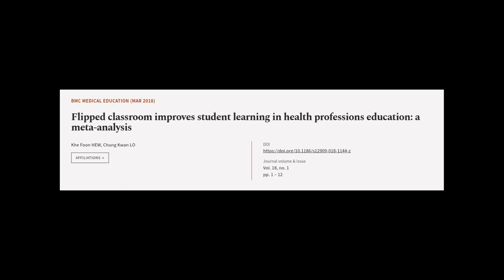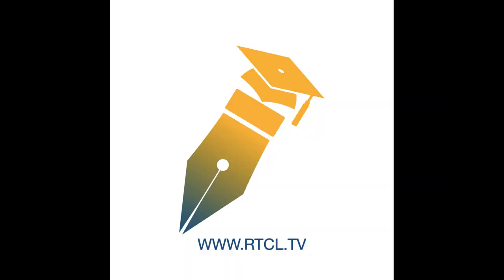Flipped classroom improves student learning in health professions education: a meta-a... | RTCL.TV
### Keywords ###

### Article Attribution ###
Title: Flipped classroom improves student learning in health professions education: a meta-analysis
Authors: Khe Foon HEW ,and Chung Kwan LO
Publisher: BMC
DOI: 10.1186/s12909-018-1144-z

### Video Timestamps ###
0:00:00 - Summary
0:00:46 - Title
0:00:50 - Tail
0:00:54 - End